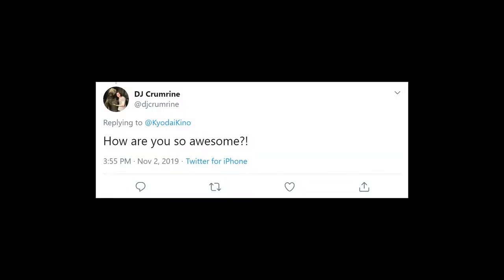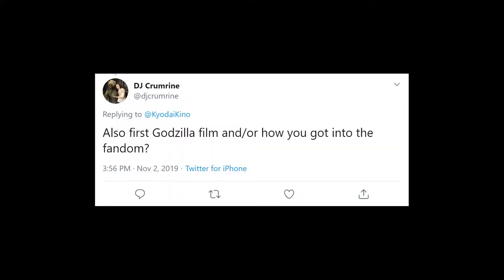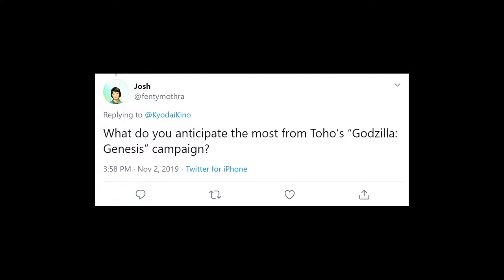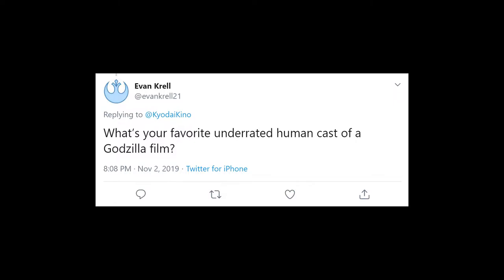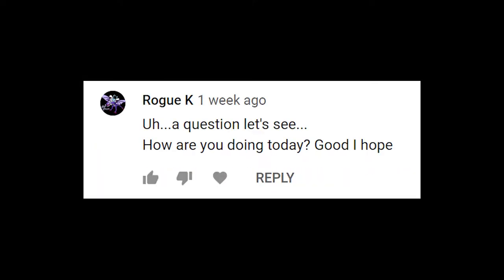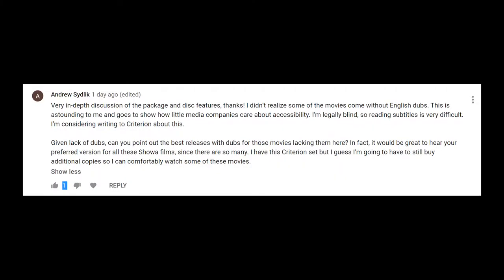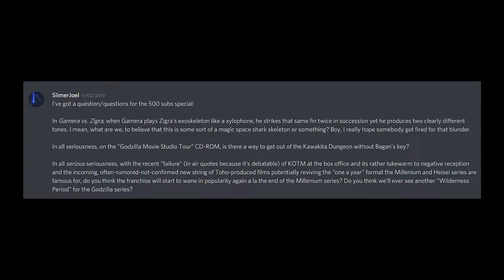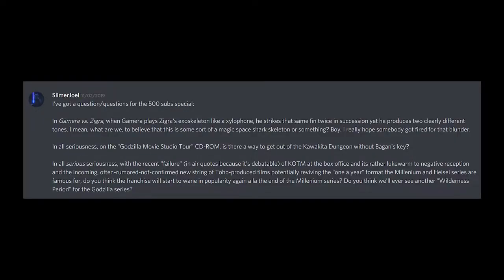500 subscribers Q&A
Well, I guess having almost 200 more new subscribers by the time I upload my 500 subs video is a pretty good problem to have!